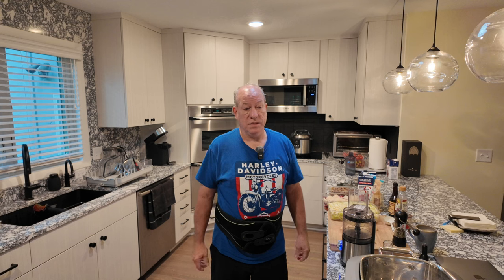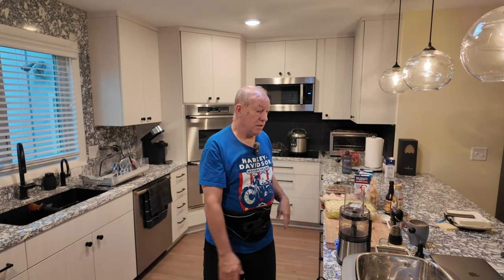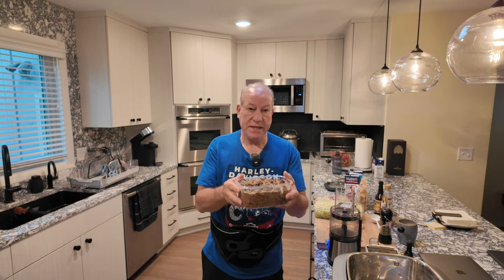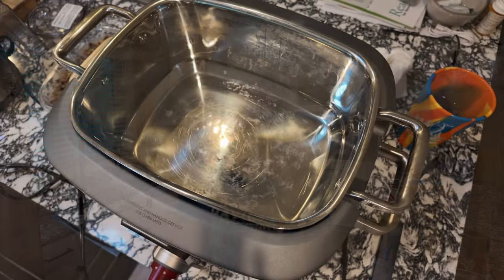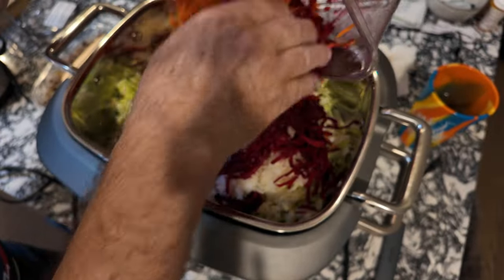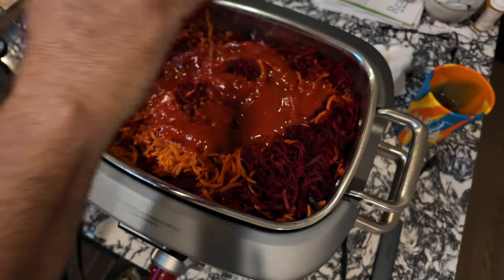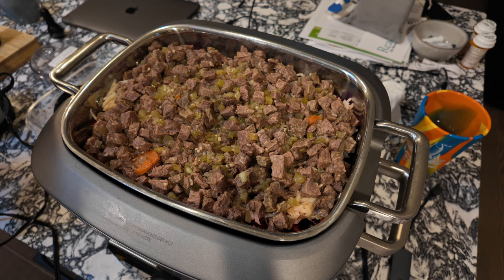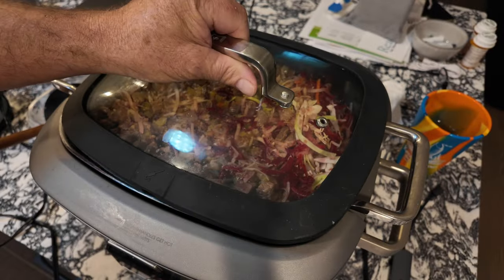MY RECOVERY, DAY 12, BORSCHT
Soup of the Day